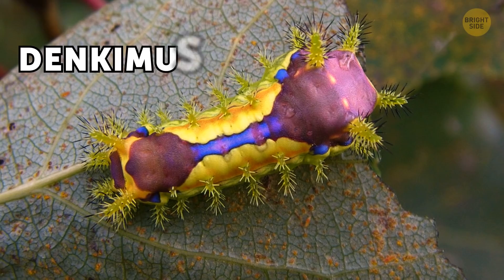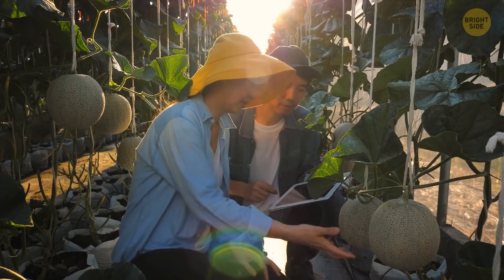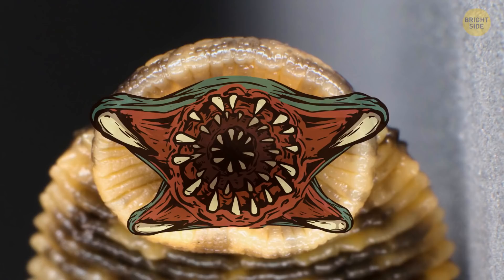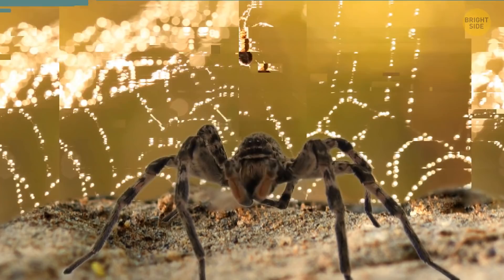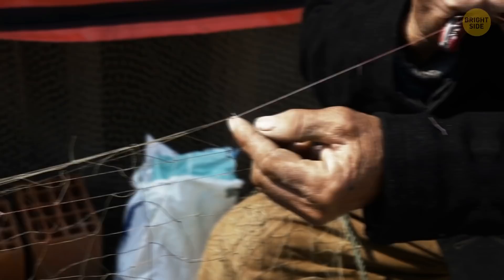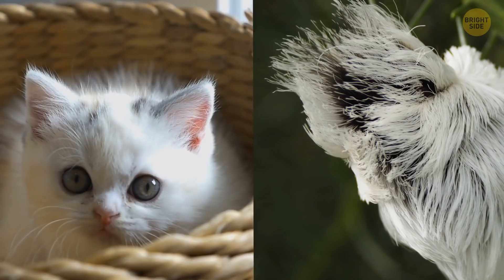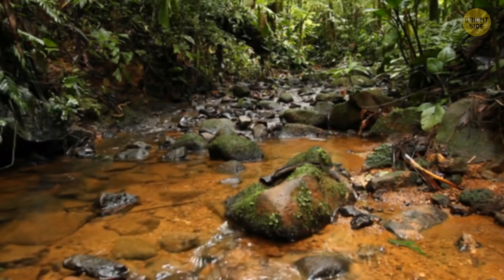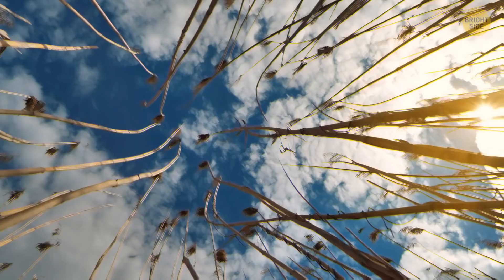If You Touch This Bug, You'll Get an Electric Shock!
We've posted a lot of videos about Japan: about the unusual habits of the local people, about Japanese food, and also about the things that amaze foreign tourists. But today, we'll tell you about critters that make Japan a bit terrifying place. Whether you’re living in Japan or just visiting, here are insects commonly found in Japan and how to react to them. Some of them are completely harmless, some of these Japanese bugs are poisonous.

Imagine a sports car in insect form. It can run at over a foot per second when chasing its prey. But don’t be scared, you and your beloved pets are completely safe. House Centipede teeth are too small to bite humans or household pets. But this centipede has a big, scary brother - the Japanese giant centipede. This monster grows up to 1 foot long and it doesn’t only hunt small insects. This thing hunts scorpions, spiders, lizards…even mice and rats. They’ve even been known to attack bats and birds!

TIMESTAMPS:
Electric beetle 0:01
Cicada 0:25
Stink Beetle 1:08
Japanese Mountain Leech 2:11
Centipedes 2:54
Huntsman Spider 3:55
Japanese Giant Hornet 4:23
Joro Spiders 4:58
Owl Moth 5:37
Giant Weta 6:01
Scorpion Fly 6:15
Puss Moth Caterpillar 6:38
Titan Beetle 7:03
Goliath Birdeater 7:33
Hercules Moth 8:07
Maricopa Harvester Ant 8:28
Kissing Bug 8:44
Camel spider 9:07